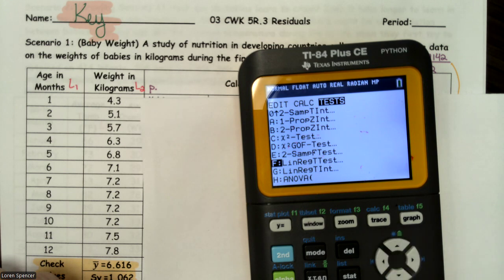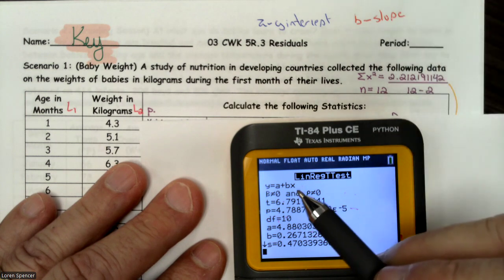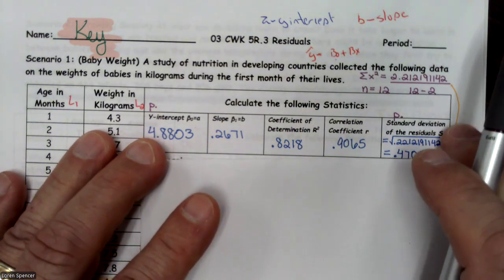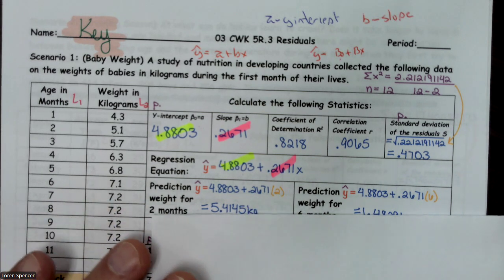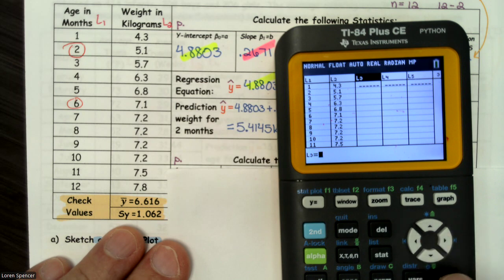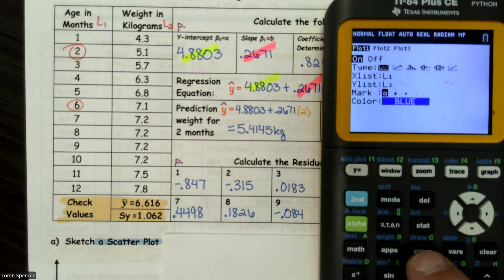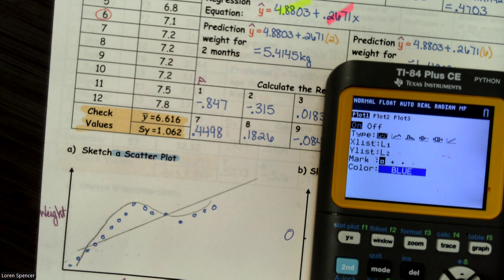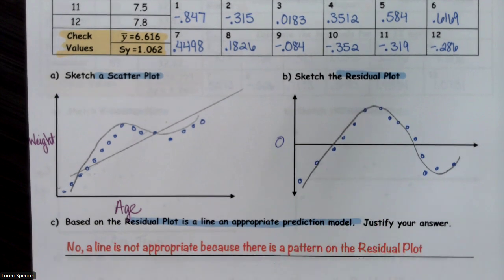03 Unit 5R Assignment Regression Baby Weights